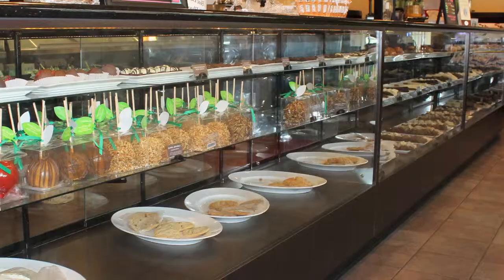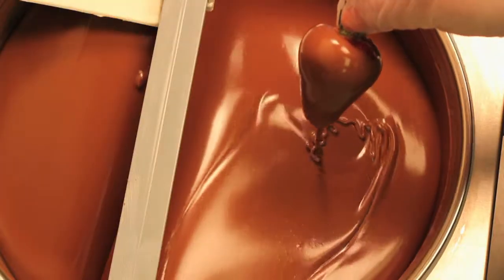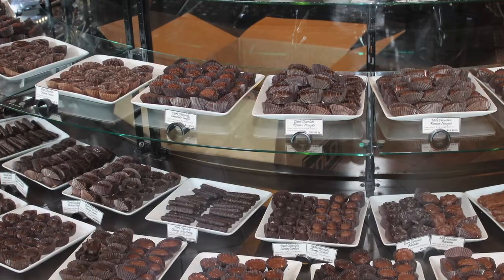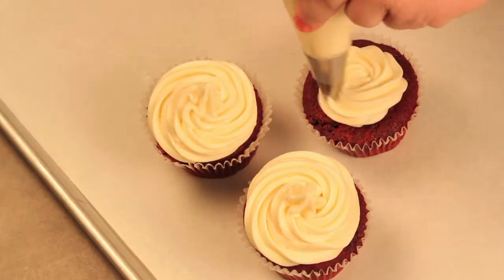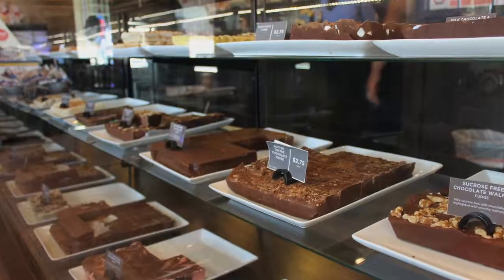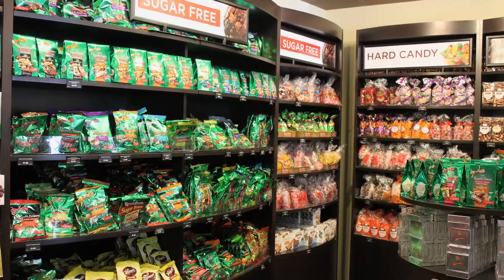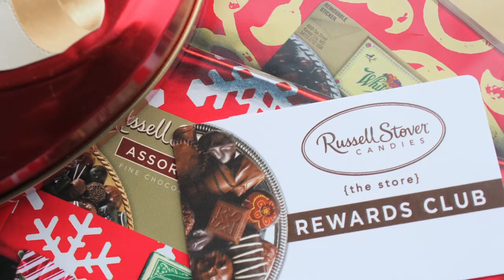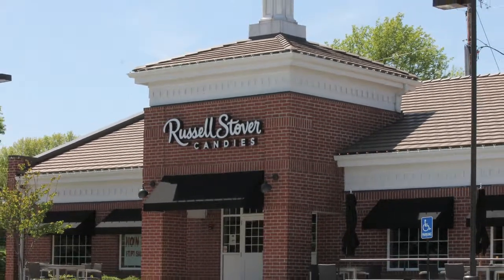Russell Stover Candies Retail Stores